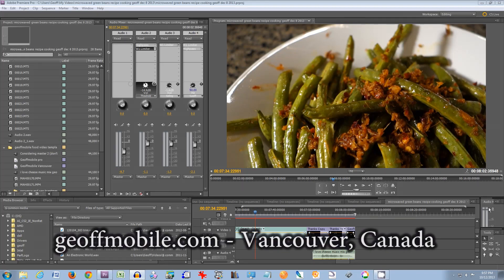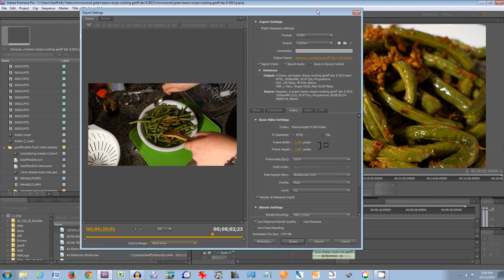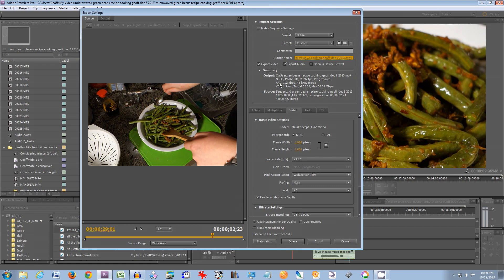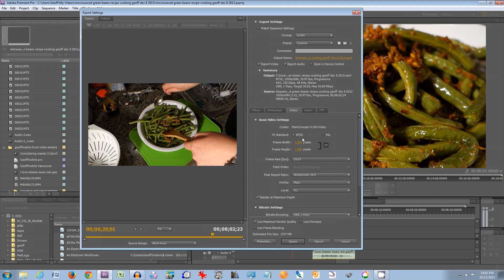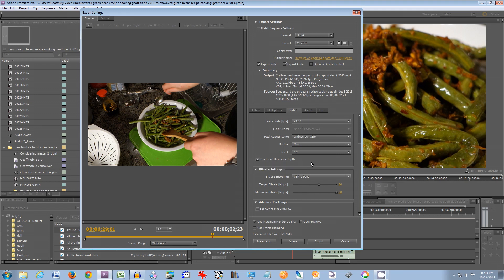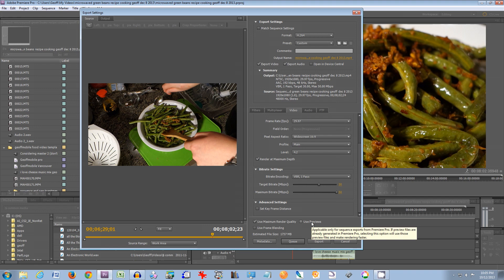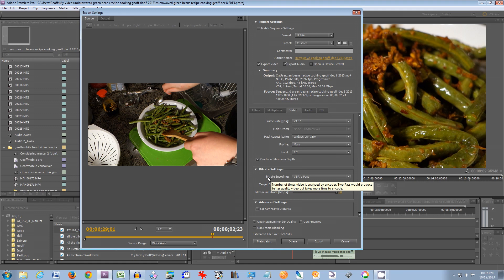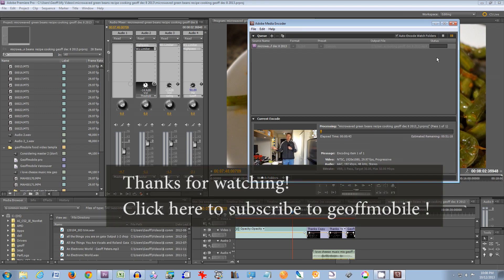How to Export Videos from Adobe Premiere for Youtube with Best Settings - tutorial from geoffmobile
shows the best settings to use when exporting videos from Adobe Premiere for Youtube for the best quality, smaller file size, and faster render times.

He shows how to export a long video or a video with a lot of color correction / effects with a fast rendering time, without losing a lot of quality. He also shows how to get the best quality export settings.

Geoff discusses:
-Resolution (1080p and 720p)
-Frame Rate (29.97, 25, and 24p / 23.98)
-Video Codec (H.264)
-Audio Codec (AAC)
-Settings for best quality
-Variable bit rate (VBR)
-Reducing file size of your videos to make uploading faster
-Getting the maximum best quality (what settings to use)
-Speeding up a render so that it takes less time to render
-Selecting the correct working area to export the right part of your video
-Difference between 1-pass and 2-pass rendering

Do you have any questions about how to export videos from Adobe Premiere? CS5.5 CS6 or Creative Cloud (CC)?

Thanks,
Geoff

Opening and closing music was created entirely by Geoff Peters (myself), used with permission. Video footage used in example was created entirely by myself, Geoff Peters, used with permission.

Technical notes: Screen capture for this tutorial was created in Camstudio on a Windows 7 Dell PC and audio was recorded in Audacity using a Zoom H1. Voiceover audio was processed using High pass filter at 79 hz, SC4 compressor, and W1 Limiter.
This video was edited using Adobe Premiere Pro CS5.5. I also used XMedia Recode to convert my capture to Prores before importing into Adobe Premiere.